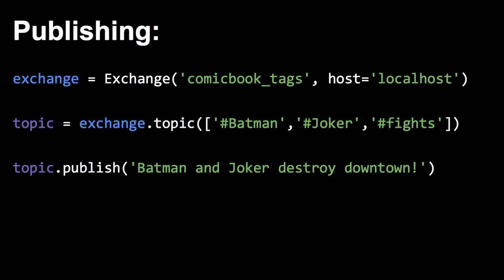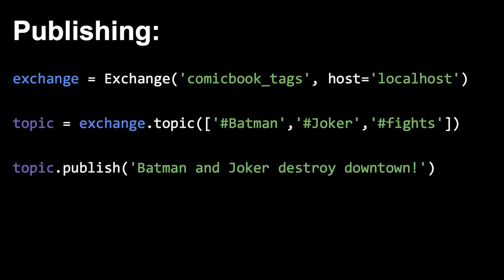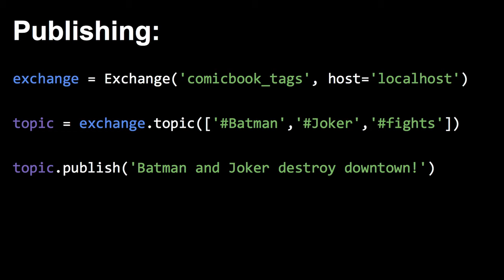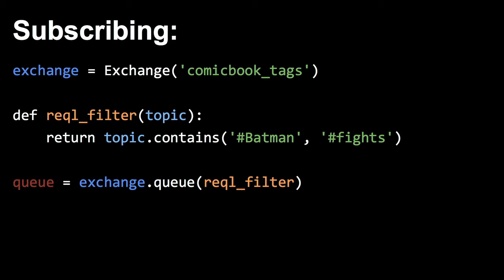RethinkDB lightning talks: Josh Kuhn - Publish-Subscribe with RethinkDB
September 11, 2014. RethinkDB meetup at Heavybit Industries in San Francisco.